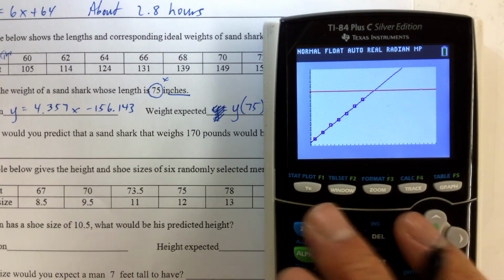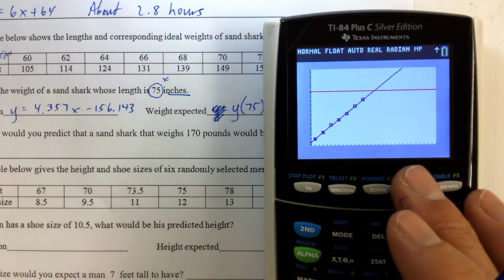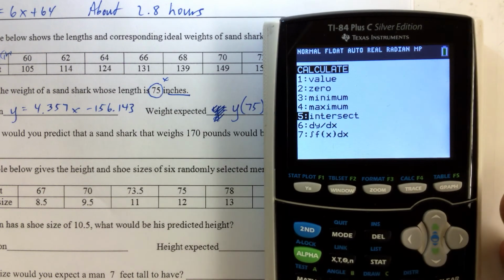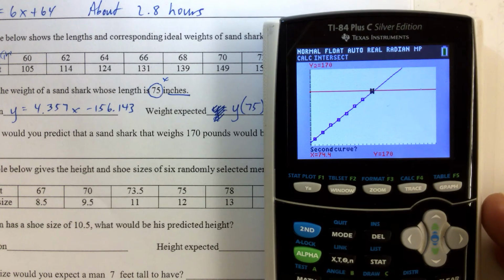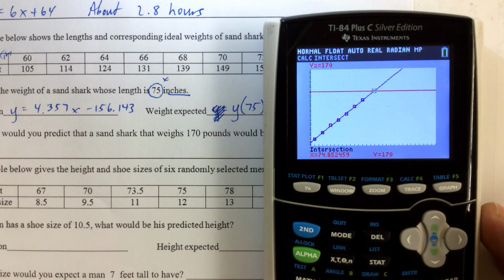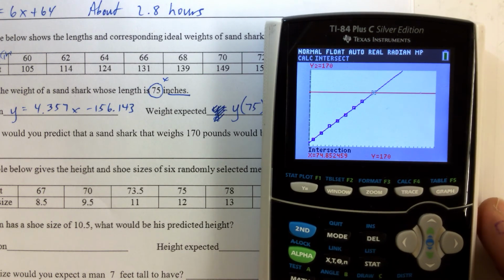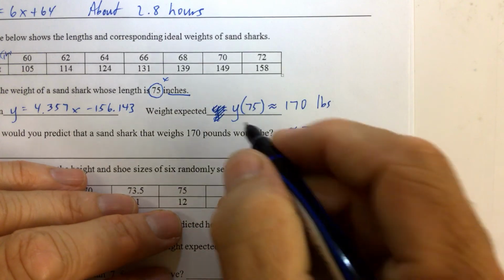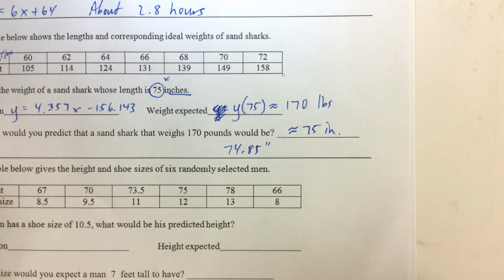A2 LOBF Worksheet #3